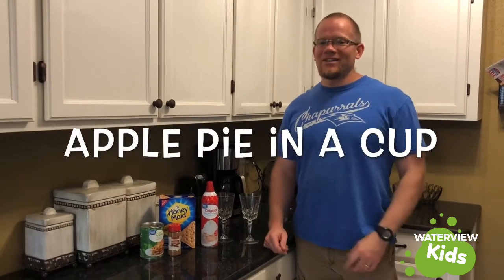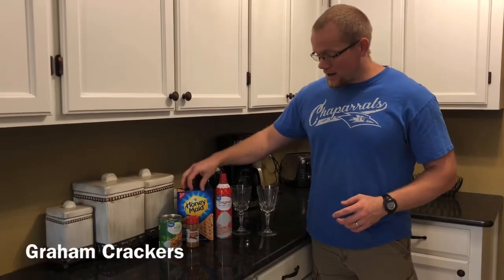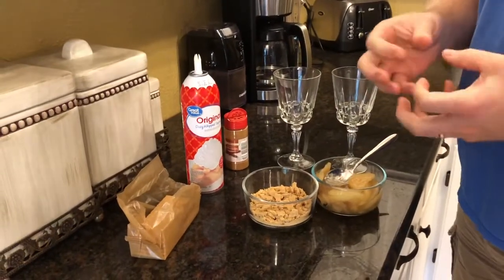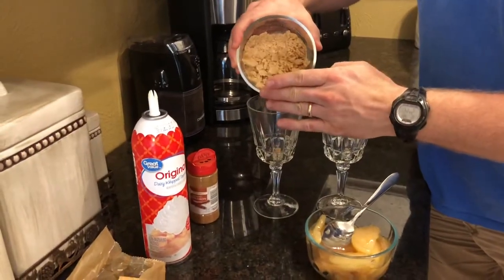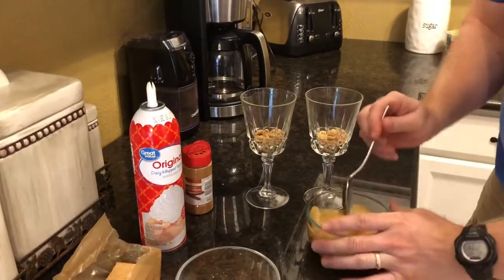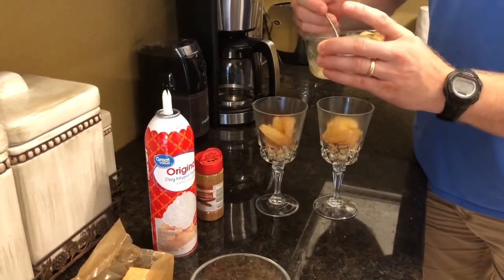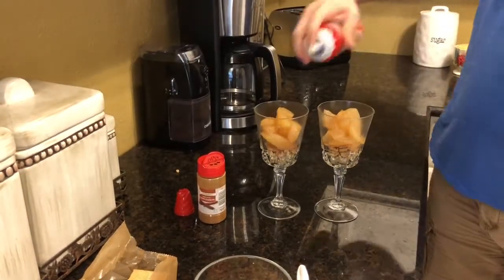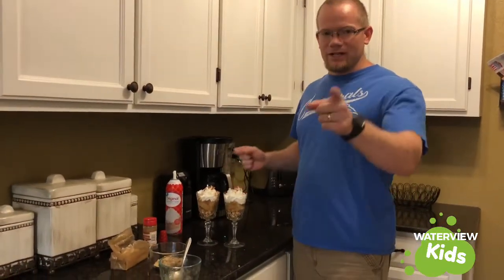Apple Pie in a Cup!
Join me in making an easy and very tasty snack or dessert.